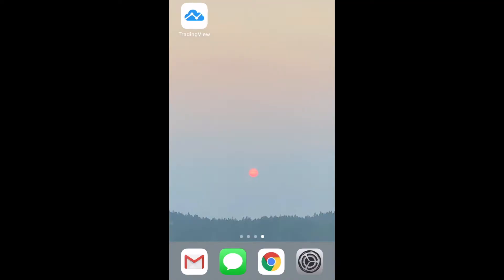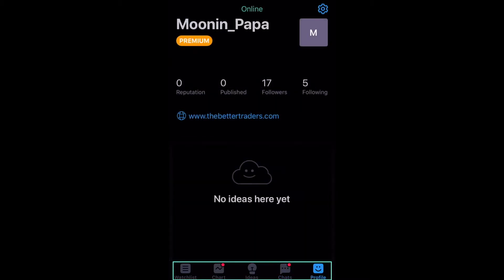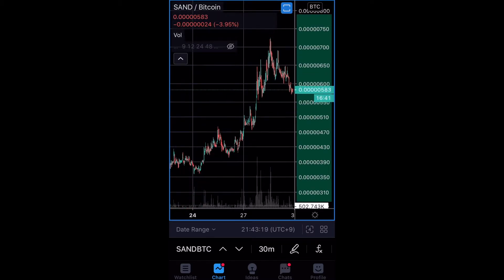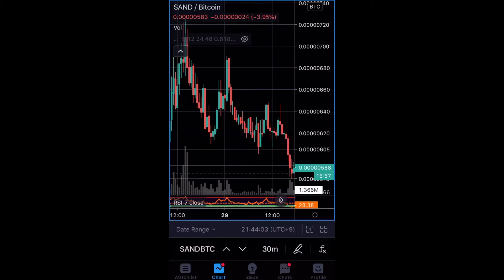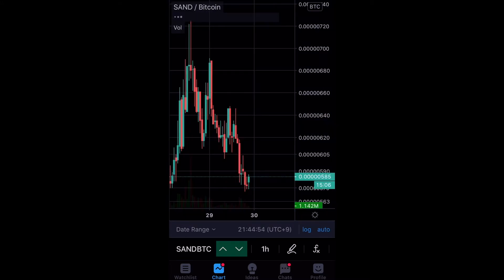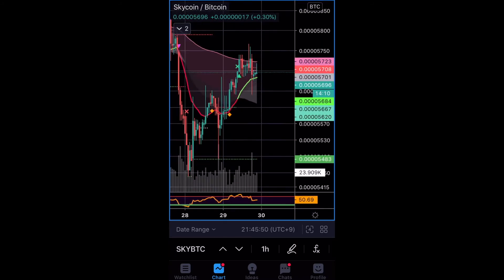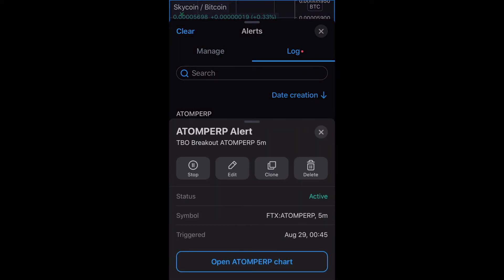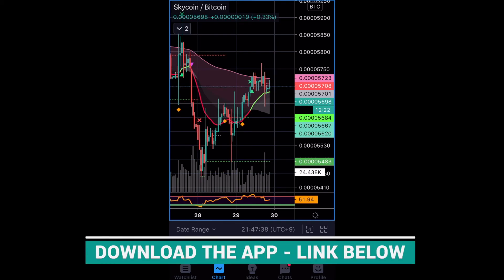TradingView Basics 5/6 - App Tutorial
00:00 Intro
00:52 App Layout differences
01:22 Interacting with Charts
02:55 Search for Tickers/Symbols
03:15 Navigating Tickers/Symbols in your Watchlist
03:28 Navigating Multi-chart Layouts
04:08 Accessing Drawing Tools
04:17 Accessing Indicators
04:27 Accessing/Viewing Alerts
04:54 Optimizing your Viewing Experience
05:32 Closing Thoughts

Join my public discord server to get updates, connect with other subscribers, and see monthly PnL reports